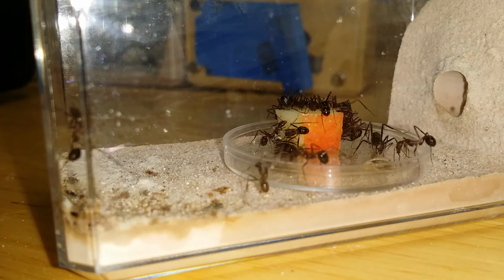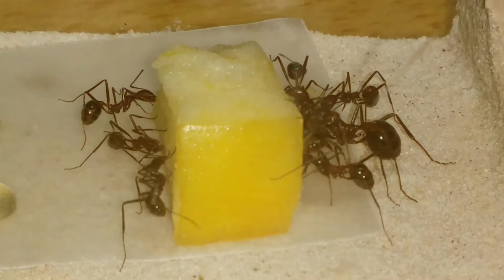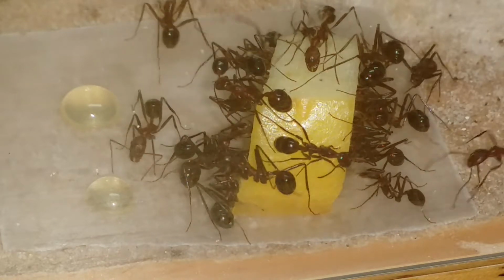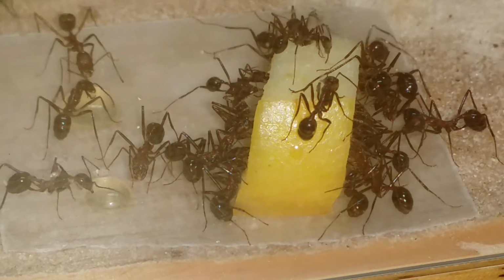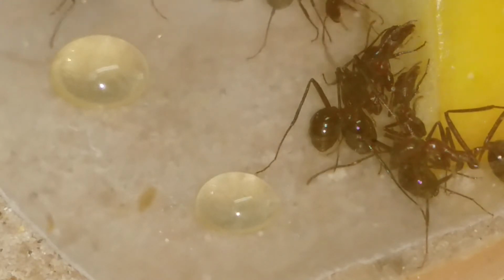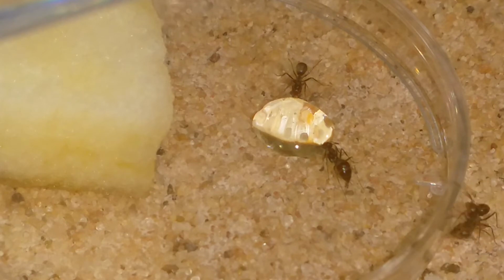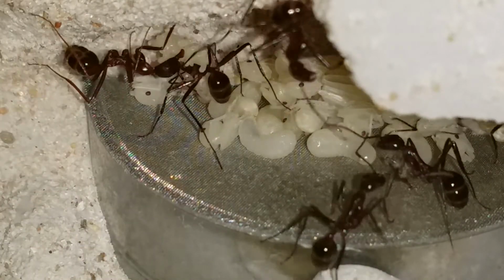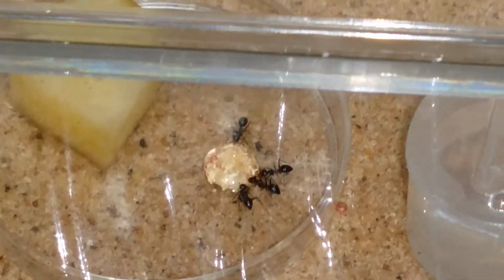A balanced diet is so important.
Feeding my colonies apple and honey water.